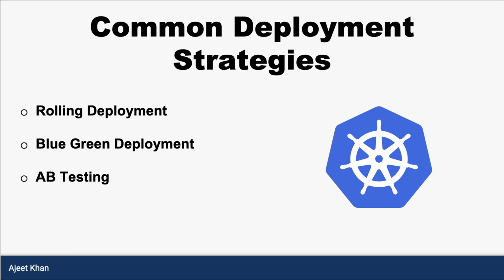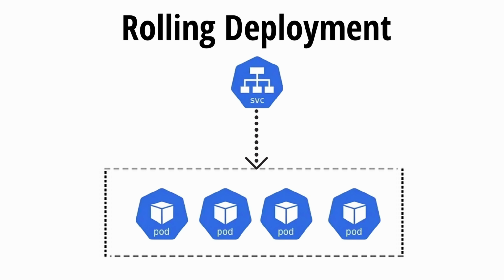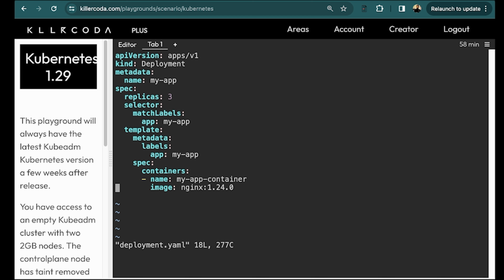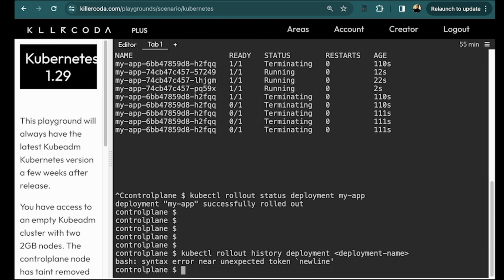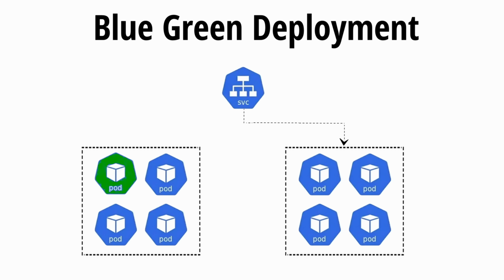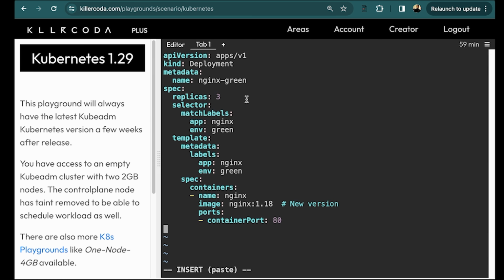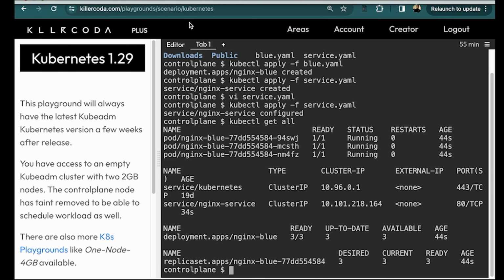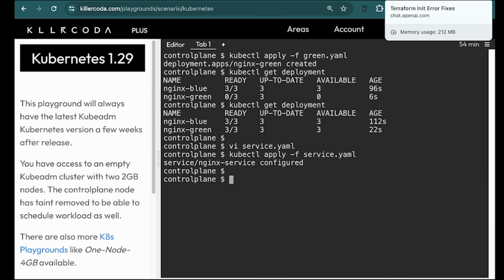Kubernetes Deployment Strategies | Rolling Vs Blue Green Deployment | Course | Demo | Example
RollingDeployment: Ensuring seamless updates and minimal downtime with gradual pod replacement.ContinuousDelivery: Embracing agility through iterative releases and automated rollouts in Kubernetes.
BlueGreenDeployment: Facilitating zero-downtime releases by routing traffic between parallel environments.ReleaseManagement: Optimizing deployment efficiency and risk mitigation with Blue-Green strategies in Kubernetes.

Kubernetes DeploymentStrategies RollingDeployment BlueGreenDeployment DevOps Containerization CloudNative CI/CD#Microservices#ContainerOrchestration#InfrastructureAsCode#ContinuousIntegration#ContinuousDeployment#SoftwareDevelopment#CloudComputing#TechTalk#ITOps#Docker#ContainerManagement#CloudDeployment#AutomatedDeployment#DevOpsCulture#DeploymentAutomation#SoftwareDeployment#ContainerClusters#Scalability#K8s#DevOpsEngineer#DevOpsWorld#Kubernetes101#DevOpsCommunity#InfrastructureAutomation#CloudOps#AgileDevelopment#DeploymentPipeline#KubernetesCluster#DevOpsTools#SoftwareEngineering#DeploymentBestPractices#TechTips#CloudInfrastructure#SoftwareDelivery#ReleaseManagement#ContainerDeployment#SoftwareArchitecture#DevOpsTeam#TechnologyTrends#ContainerOrchestrationPlatform#ITInfrastructure#DevOpsLife#KubernetesDeployment#RollingUpdate#BlueGreenDeploy#ContinuousDelivery#DeploymentProcesses#SoftwareLifecycle#InfrastructureManagement#CloudServices#DevOpsPractices#SoftwareTesting#DeploymentStrategies101#KubernetesTutorial#DeploymentPatterns#SoftwareRelease#ITAutomation#DevOpsImplementation#ReleaseEngineering#DevOpsConsulting#ContainerizationTechnology#CloudArchitecture#ScalableInfrastructure#DeploymentModels#KubernetesOrchestration#ReleaseAutomation#DevOpsMethodology#ContainerizationPlatform#CloudNativeApplications#DeploymentAutomationTools#SoftwareDeliveryPipeline#DevOpsProcesses#KubernetesEngineer#DeploymentChallenges#ContainerizationStrategy#CloudDeploymentStrategies#DevOpsSolutions#SoftwareLifecycleManagement#InfrastructureScaling#DeploymentWorkflow#KubernetesManagement#DeploymentTools#ContainerOrchestrationTools#CloudOpsEngineer#DevOpsIntegration#SoftwareDeploymentLifecycle#ReleaseCycle#ContinuousDeploymentPipeline#KubernetesPlatform#DeploymentArchitecture#ContainerOrchestrationSystem#CloudNativeDevelopment#DevOpsStrategy#SoftwareDeploymentProcess#ReleaseManagementProcess#KubernetesAutomation#InfrastructureAsCodeTools#DeploymentEnvironment#ContainerDeploymentStrategies#CloudInfrastructureManagement#DevOpsAutomation#SoftwareReleaseManagement#ContinuousDeploymentProcess#KubernetesDeploymentStrategies#DeploymentAutomationProcess#ContainerizedApplications#CloudNativeArchitecture#DevOpsDevelopment#SoftwareDeliveryLifecycle#ReleaseEngineeringProcess#KubernetesDeploymentTutorial#DeploymentLifecycle#ContainerizationTechniques#CloudScaling#DevOpsProcessesAndTools#SoftwareDeploymentAutomation#ContinuousDeliveryPipeline#KubernetesOrchestrationPlatform#DeploymentManagement#ContainerizationDeployment#CloudNativeTechnologies#DevOpsImplementationStrategy#SoftwareDeploymentBestPractices#ReleaseManagementLifecycle#KubernetesDeploymentPatterns#DeploymentAutomationPlatform#ContainerDeploymentPlatform#CloudOpsAutomation#DevOpsDeployment#SoftwareLifecycleAutomation#InfrastructureScalingTools#DeploymentWorkflowAutomation#KubernetesDeploymentManagement#DeploymentAutomationSystems#ContainerOrchestrationTechnologies#CloudNativeDeployment#DevOpsSolutionsProvider#SoftwareLifecycleAutomationTools#ReleaseCycleManagement#ContinuousDeploymentStrategy#KubernetesDeploymentAutomation#DeploymentArchitecturePatterns#ContainerOrchestrationPlatforms#CloudDeploymentAutomation#DevOpsIntegrationStrategy#SoftwareDeploymentLifecycleManagement#ReleaseManagementAutomation#KubernetesDeploymentPlatform#DeploymentWorkflowManagement#ContainerOrchestrationSystem#CloudOpsAutomationTools#DevOpsAutomationPlatform#SoftwareReleaseLifecycle#ContinuousDeploymentLifecycle#KubernetesDeploymentArchitecture#DeploymentAutomationTechniques#ContainerDeploymentTechnologies#CloudNativeDeploymentStrategies#DevOpsDeploymentAutomation#SoftwareLifecycleManagementTools#ReleaseManagementAutomationTools#KubernetesDeploymentLifecycle#DeploymentAutomationStrategies#ContainerOrchestrationPlatforms#CloudDeploymentStrategies#DevOpsIntegrationTools#SoftwareDeploymentLifecycleAutomation#ReleaseManagementLifecycleAutomation#KubernetesDeploymentStrategy#DeploymentAutomationProcesses#ContainerDeploymentPatterns#CloudNativeDeploymentTechniques#DevOpsAutomationTechniques#SoftwareReleaseLifecycleManagement#ContinuousDeploymentLifecycleManagement#KubernetesDeploymentAutomationPlatform#DeploymentArchitectureTechniques#ContainerOrchestrationSystems#CloudDeploymentAutomationTools#DevOpsIntegrationPlatforms#SoftwareDeploymentLifecycleAutomationTools#ReleaseManagementAutomationPlatforms